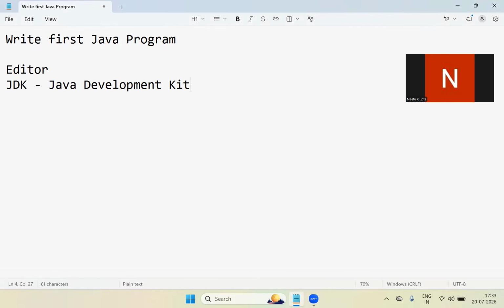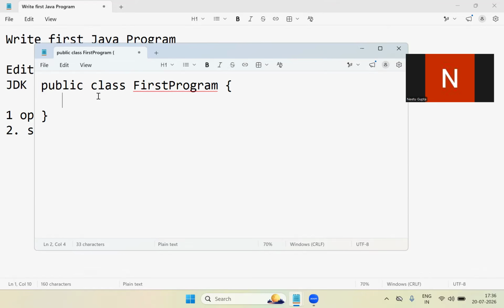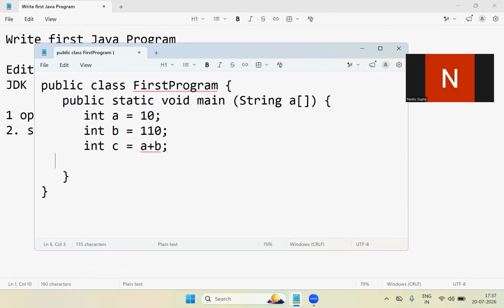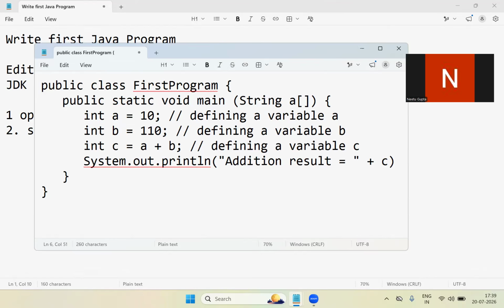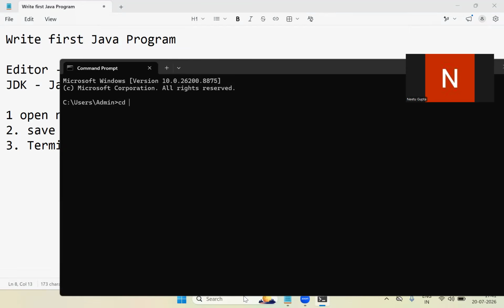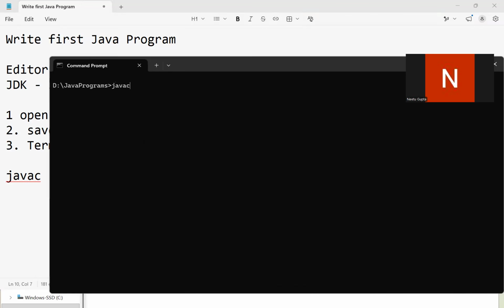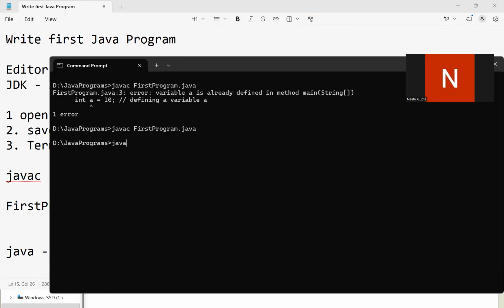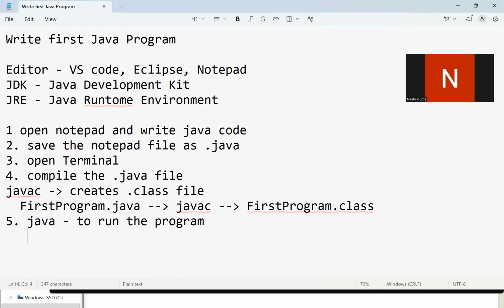Java first Program